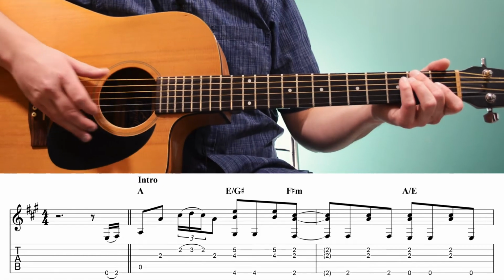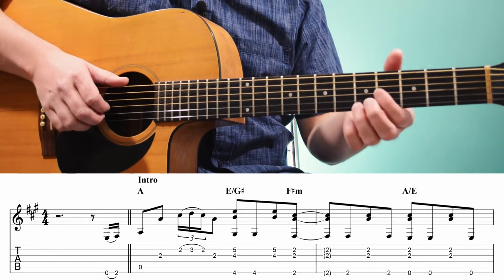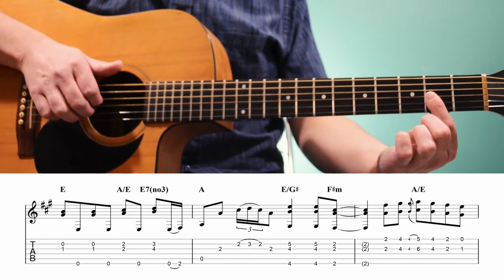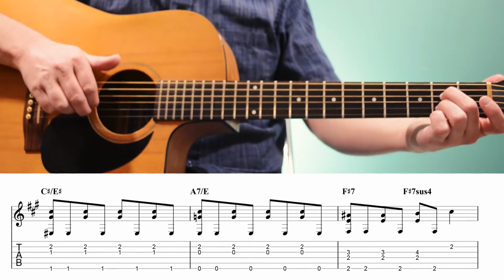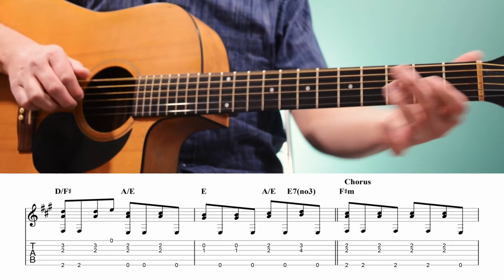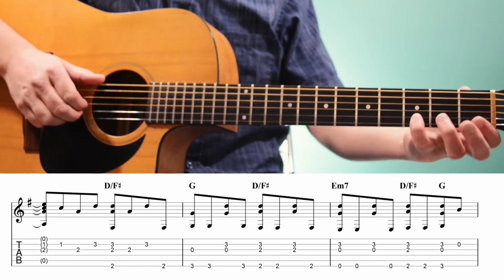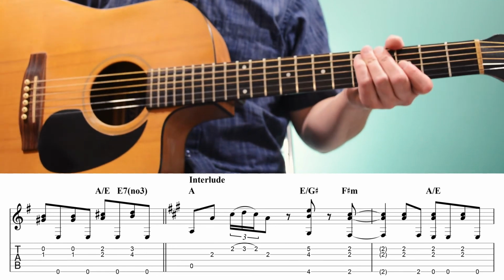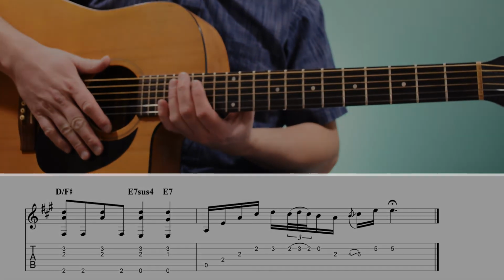Eric Clapton Tears In Heaven Lesson - arranged for one guitar (with tab)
"Tears In Heaven" first appeared in the 1991 film "Rush", and was later included in Eric Clapton's "Unplugged" appearance. Clapton has admitted that part of the inspiration for the song came from the death of his son, Conor. After Conor's death, Clapton rediscovered the acoustic guitar, and much of the writing he did in that period was for the acoustic guitar.

"Tears In Heaven" is a beautiful song and features a chord progression that is a clear departure from Clapton's blues roots. The use of chord inversions and a fingerstyle approach gives "Tears In Heaven" a complex, and multi-textured sound. On the "Unplugged" recording, Eric Clapton played a nylon-string acoustic and was accompanied by Andy Fairweather Low, also playing a nylon-string guitar.

The transcription featured here is my rendition of the song, which combines the "best" of both guitar parts into a complete arrangement for one guitar. The majority of this arrangement is of Clapton's accompaniment but features a few of Andy Fairweather Low's lead lines to add interest to the part.